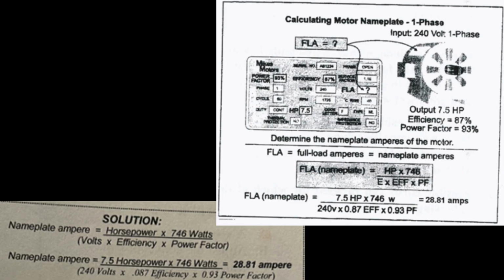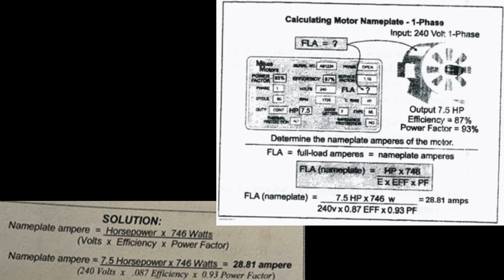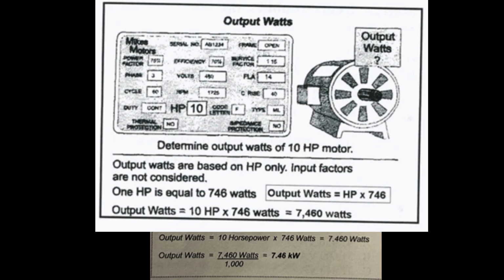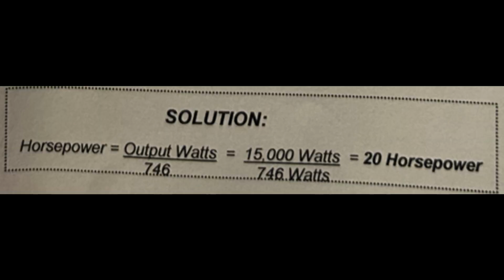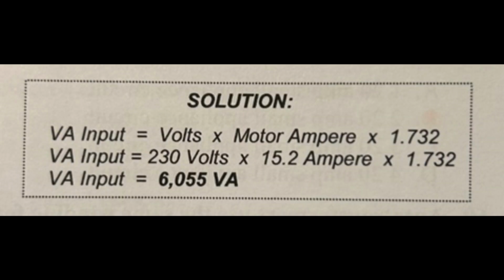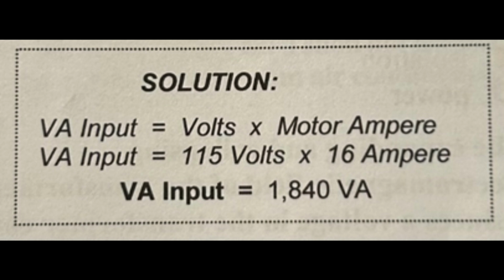C10 Shorts 8.3 California Electrician Audio book by PatrickMcGuinness music